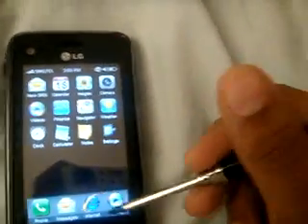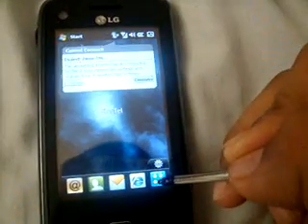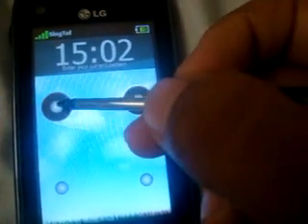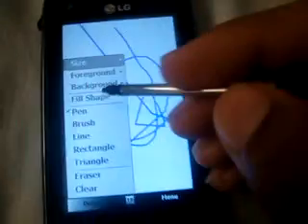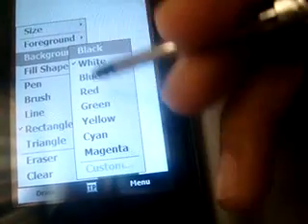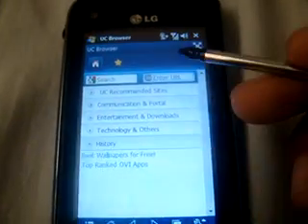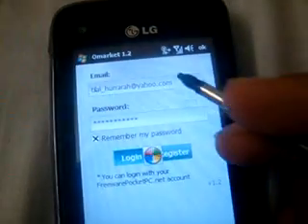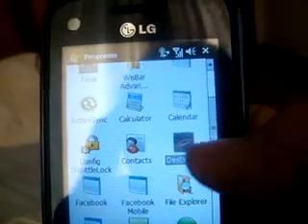cool apps for windows mobile 6.1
these are the cool apps you should have for your windows mobile
The website where you can download these apps is Choose your phone and download any app you want for your mobile.